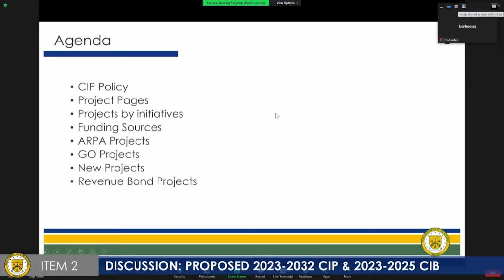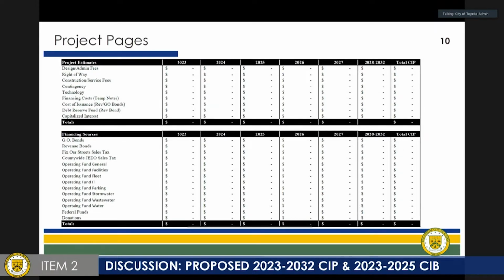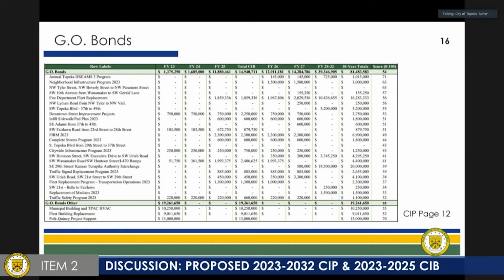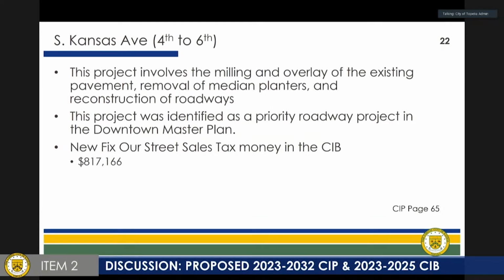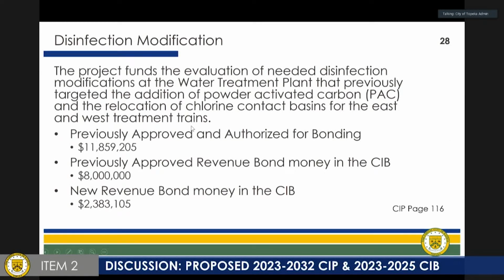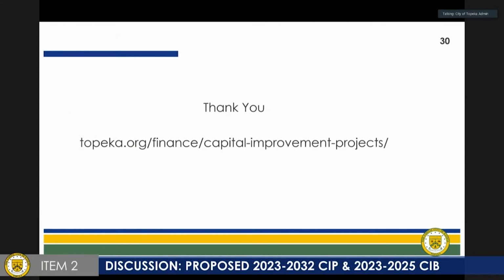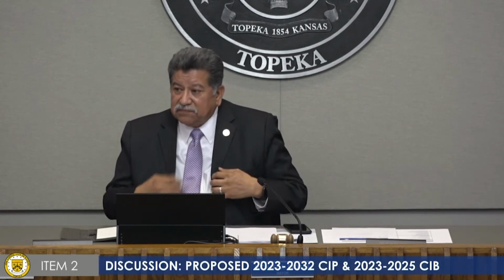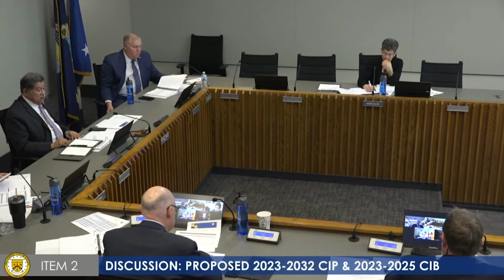Council CIP Workshop March 29, 2022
Council Committees